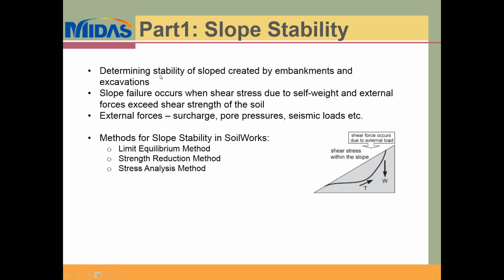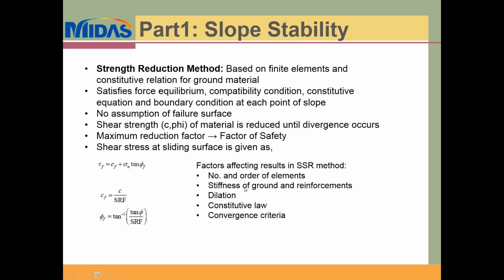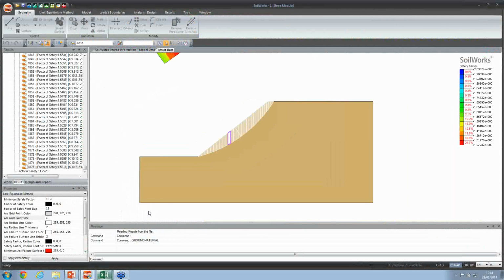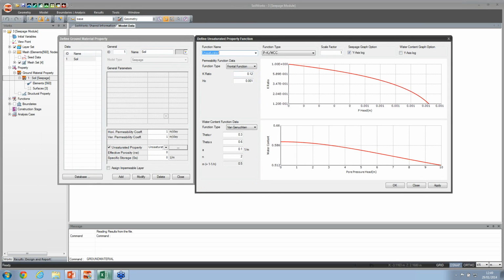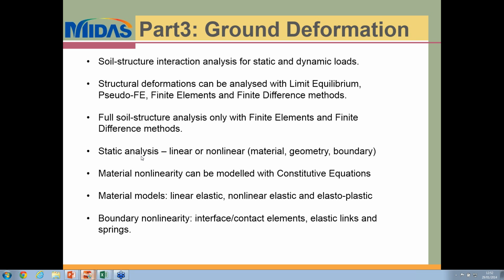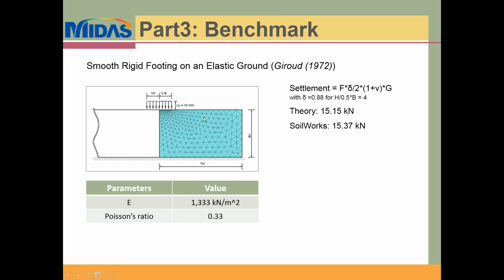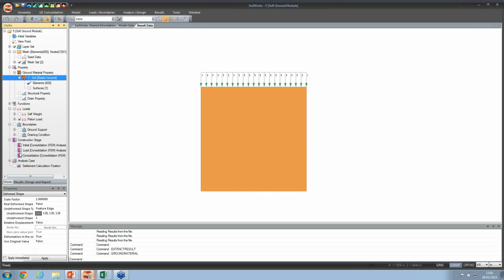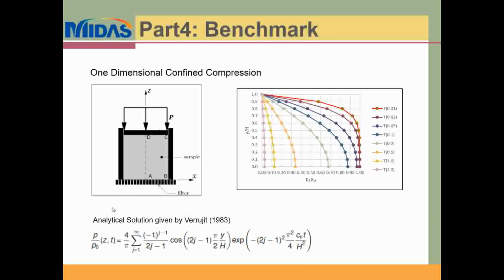SoilWorks 2D FE & LE Analysis in Geotechnics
This webinar will demonstrate the use of finite element (FE) and limit equilibrium (LE) analysis simulations to model slope stability, seepage, ground deformations and consolidation in soft ground and compare with closed-form solutions. A number of examples will be shown to simulate different aspects of slope stability, pore pressures, unsaturated soil behaviour and general finite element analysis in geotechnics.
The following subjects will be covered in the 2D environment of SoilWorks:
• LE and FE analyses for slope stability
• FE analysis for unconfined flow in a dam
• FE analysis of soft rigid footing on an elastic soil
• FE analysis of 1D Consolidation

Click here to register for the free webinar